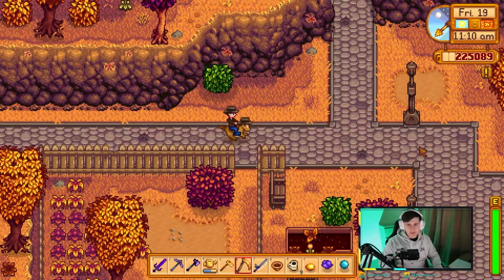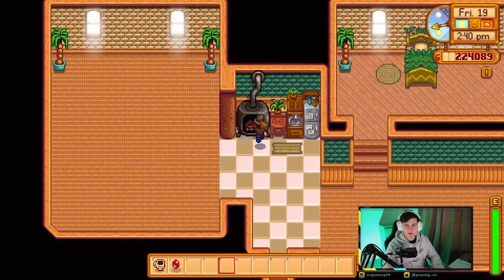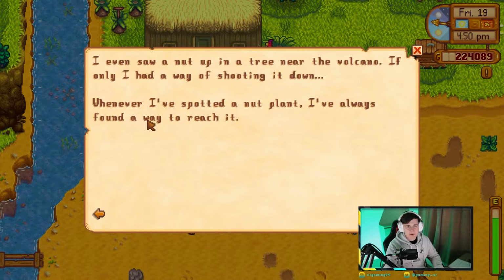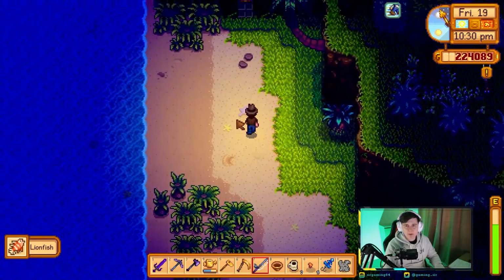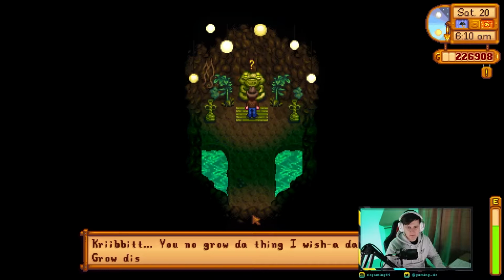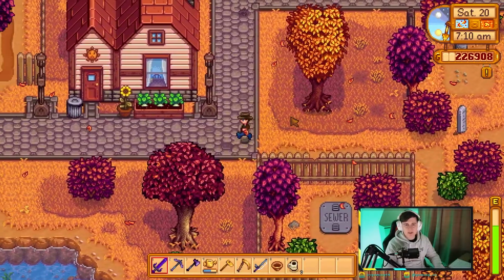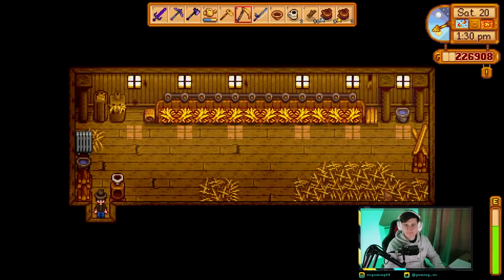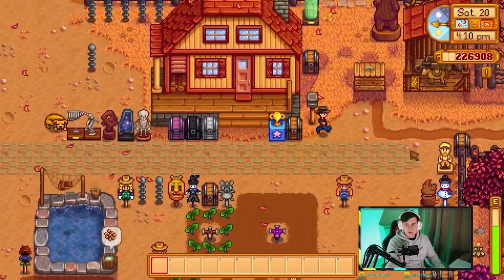Stardew Valley 1.5 | Ep 124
Also, feel free to follow me on:-